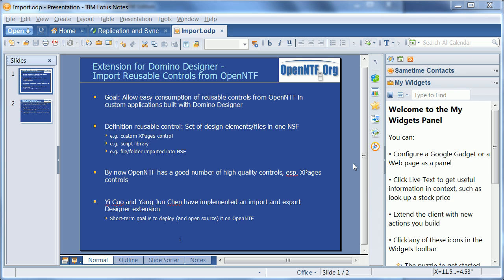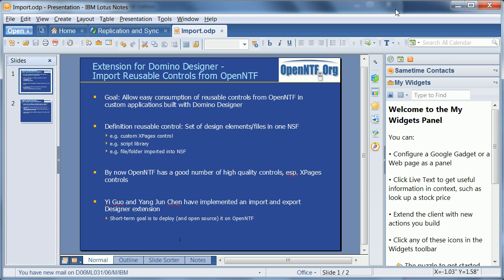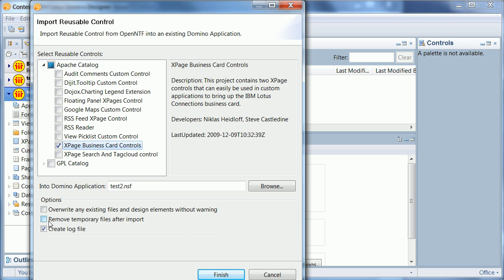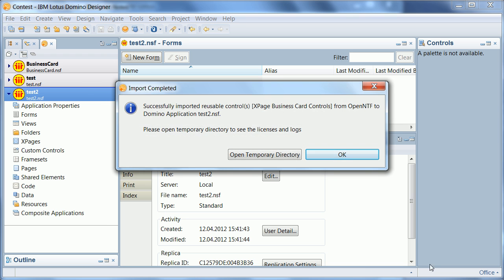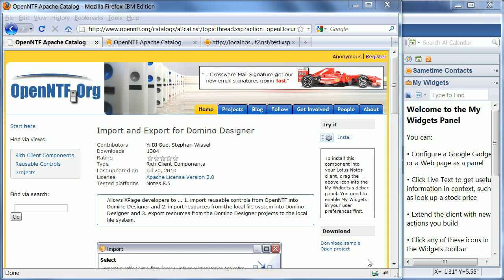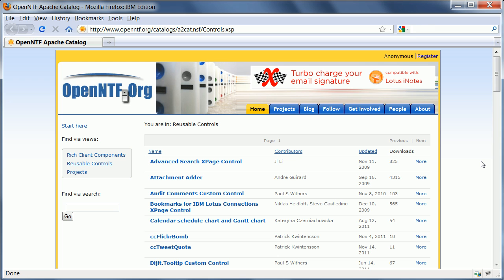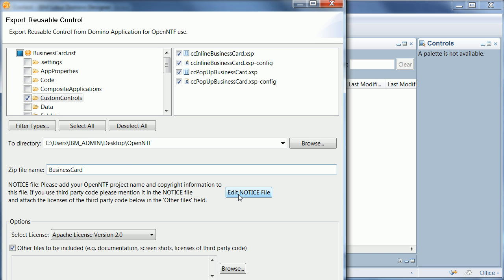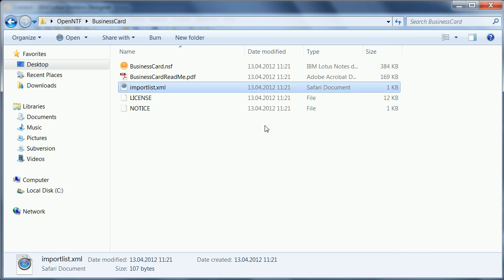Import Reusable Controls from OpenNTF into Domino Deisnger